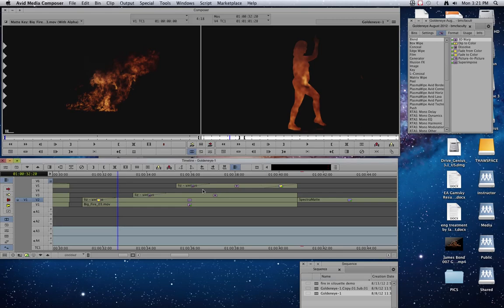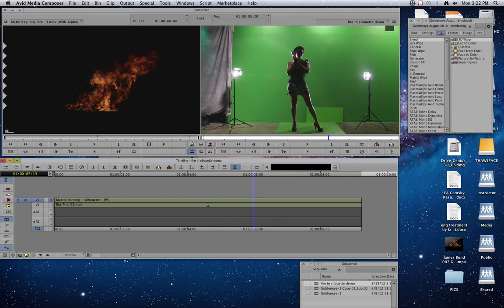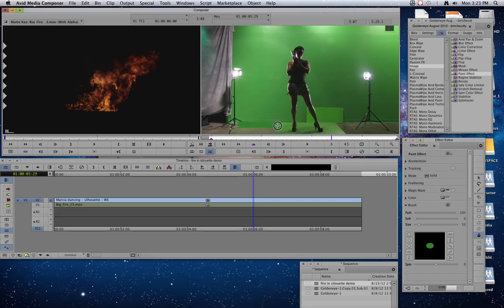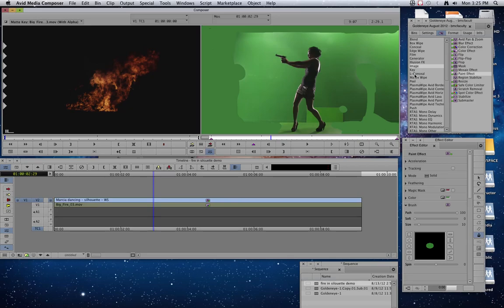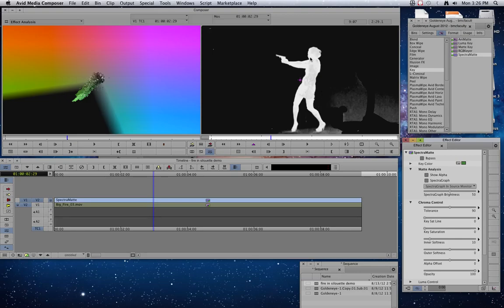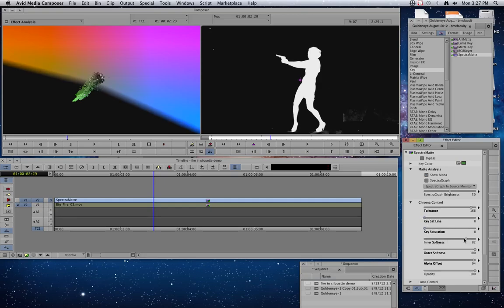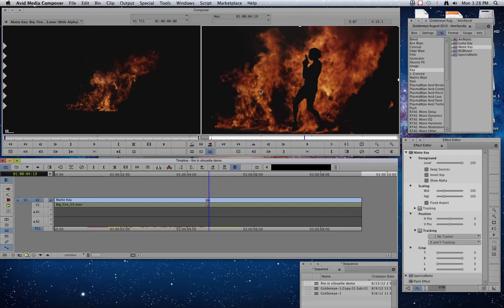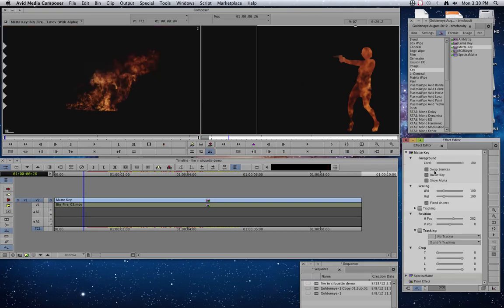fire in body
This tutorial shows how to use Avid Media Composer to put a video background such as fire into the outline of an actor that was shot in front of the green screen.  This is similar to something you might see in the opening credits to a James Bond movie.  To do this I used a combination of the Paint Effect, Spectramatte, and a Matte Key.